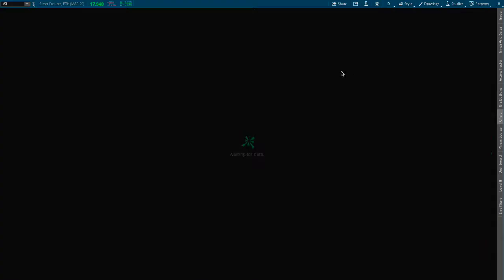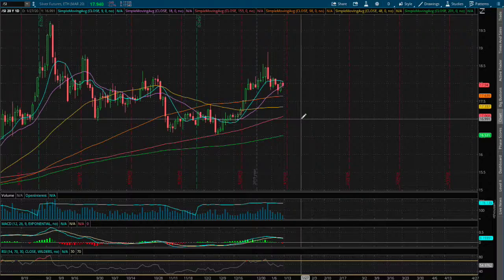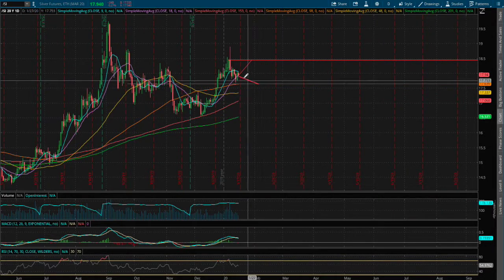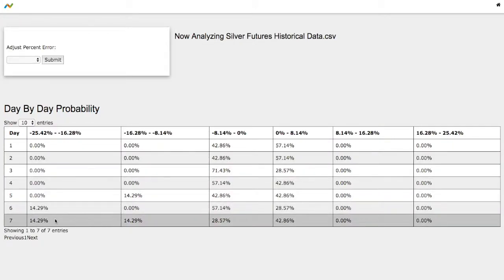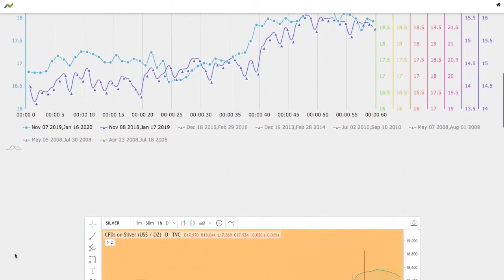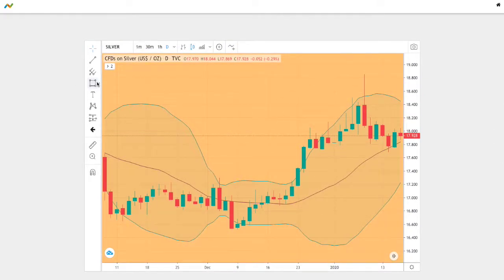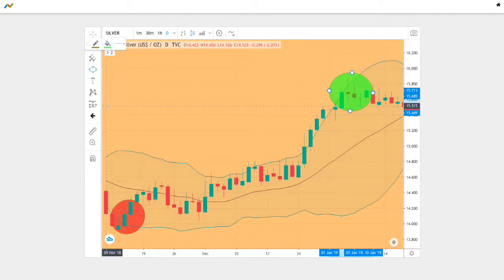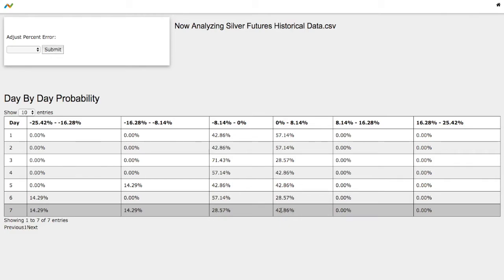Silver (Futures) in January 16 2020 Forecast / Probability